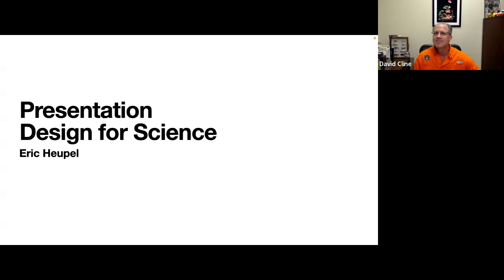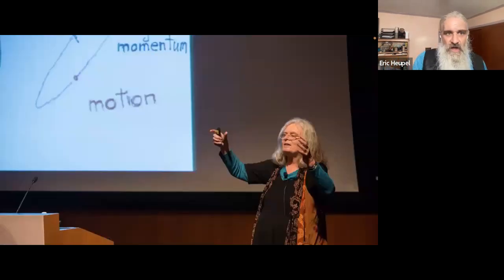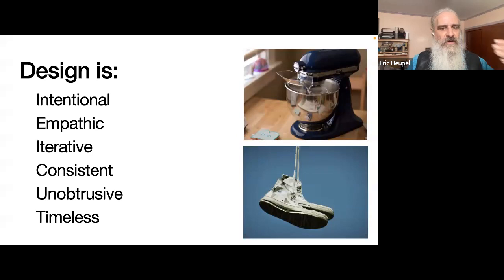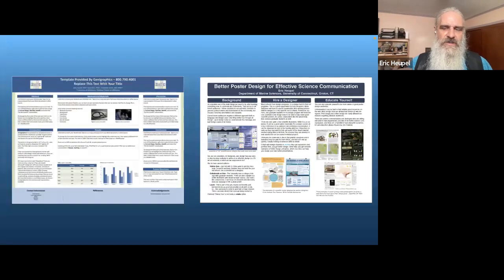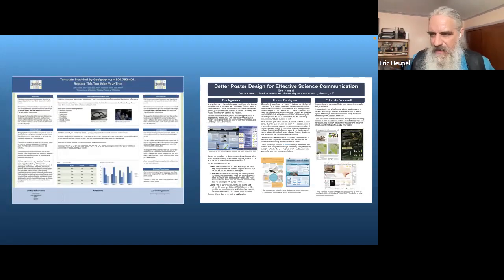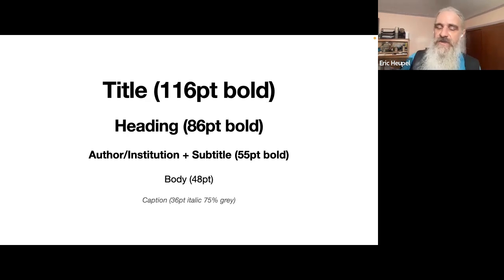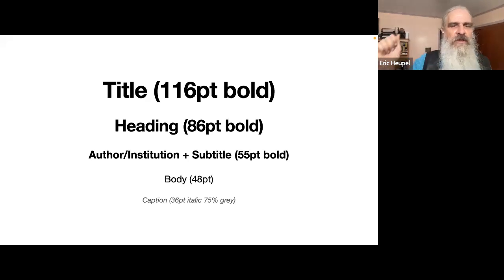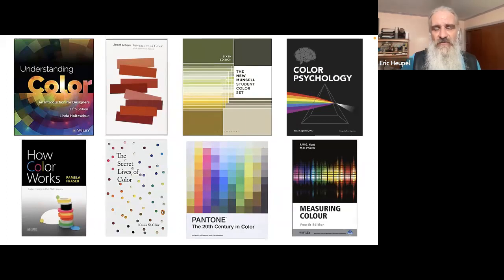How to give a scientific presentation: Design Tips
Artist, graphic designer and oceanographer. Eric Heupel shares his experience in designing effective scientific communication in visual mediums.

As scientists, researchers and innovators we have two jobs – do the science and communicate the science. We receive a great deal of training and experience to conduct research and innovation, but, except for journal publications, little to no training in communicating science, especially to divergent groups of stakeholders or audiences. While graphics design is a full-time pursuit, there are a number of core ideas and techniques that can help all of us create more engaging power point slides and posters that will in turn help us communicate more effectively to all audiences.

PhD candidate Eric Heupel has worked for over 20 years for a variety of major companies as a freelancer, artist, graphic designer, and animator before returning to study Oceanography. He serves as the graphics editor for the Journal of Shellfisheries Research, designed book covers and book layouts for half a dozen science books and contributed scientific illustrations and graphics for leading scientist’s publications in Nature, Science, and PNAS, among others. These illustrations have also appeared in the New York Times and Washington Post. Eric’s research is broadly in seascape and landscape ecology issues, primarily benthic ecology, larval ecology and has recently been involved with using remote sensing to assess marshlands. For fun Eric makes fantasy maps, illustrations, practices illuminated manuscript techniques, brews beer and gardens using regenerative microbial techniques.